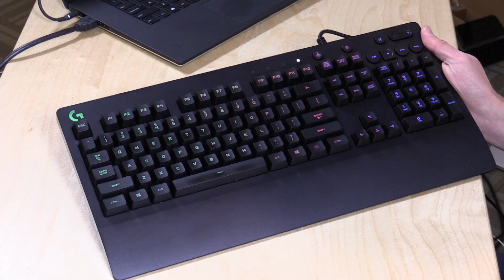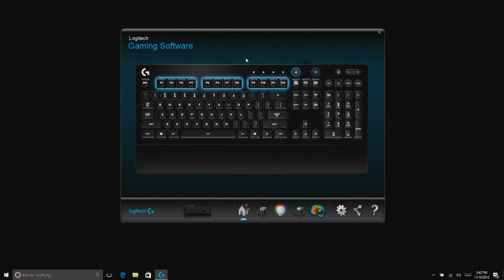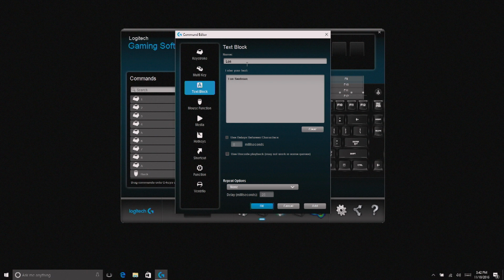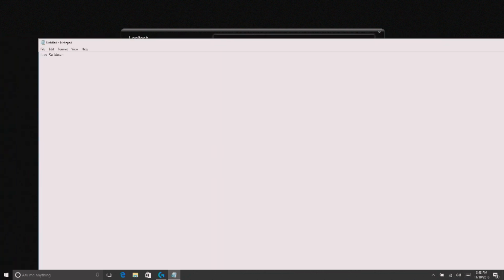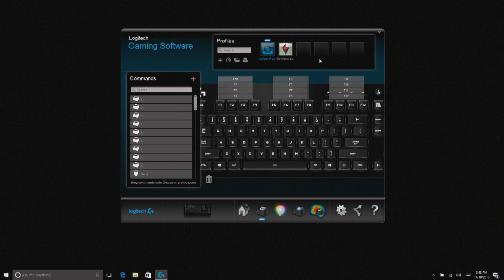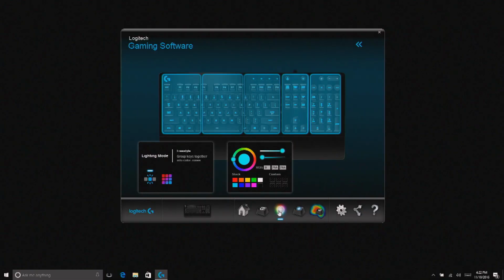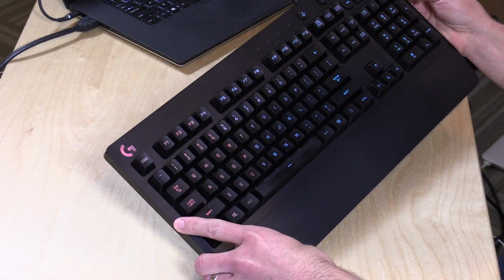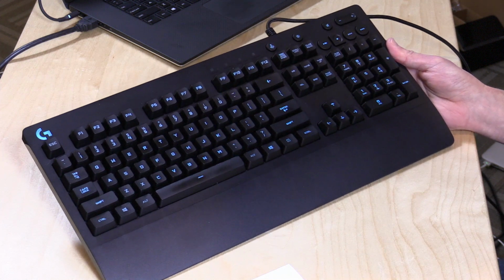Logitech G213 Prodigy Gaming Keyboard Review - $60 Budget Gaming Keyboard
VIDEO INDEX:
00:33 - Hardware overview
02:19 - Software - macro configuration
03:49 - Software - Profiles and game presets
04:16 - Software - Lighting options
05:08 - Conclusion and final thoughts

This is a decent gaming keyboard for the price. While completely plastic it has a very nice solid feel with good grips to prevent it from slipping. The keys are loud and noisy, similar to a mechanical keyboard.

In order to keep costs down the backlighting does not allow for a per-key configuration. Instead Logitech has segmented the keyboard into 5 zones for setting specific colors. Although there are macros available the only keys that can be assigned macro functionality are the function keys. Other keys can not be reconfigured.

The cable is braided and tangle free. The keyboard will work across multiple platforms but its configuration software for lighting and macros is only available on Windows.